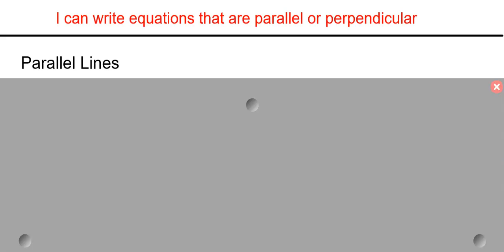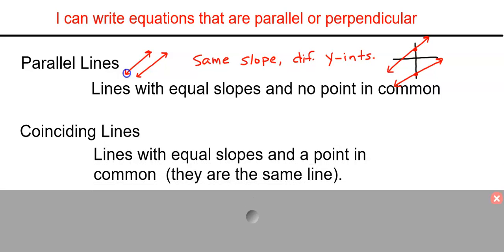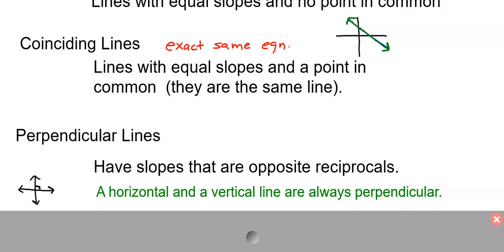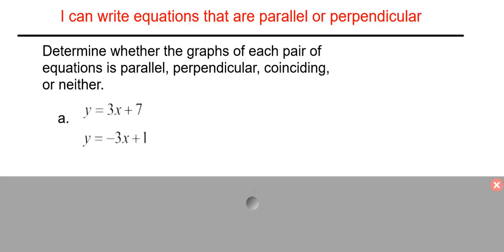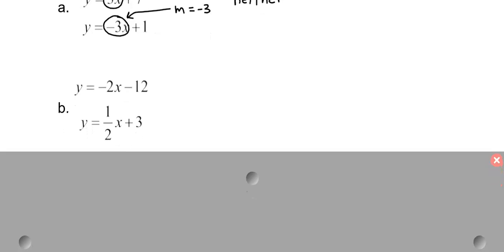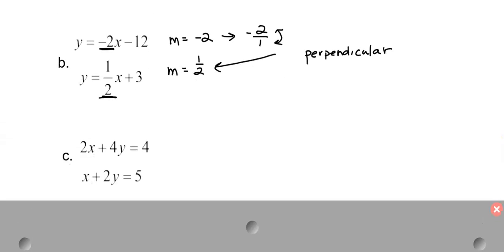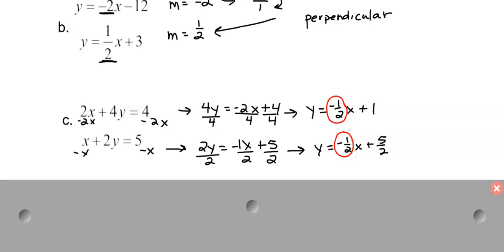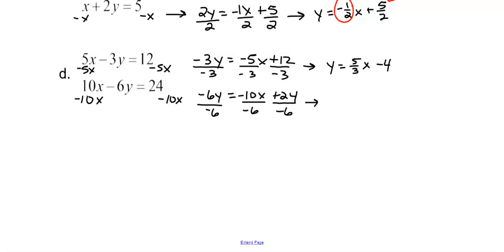Writing Linear Equations that are Parallel and Perpendicular